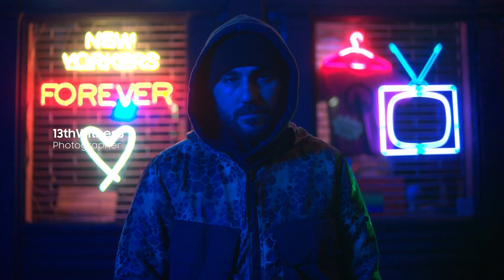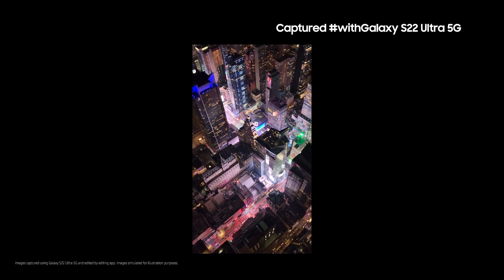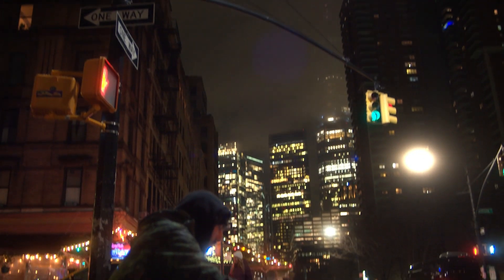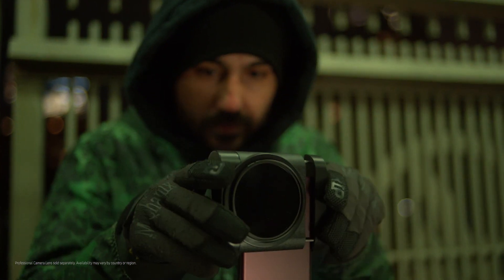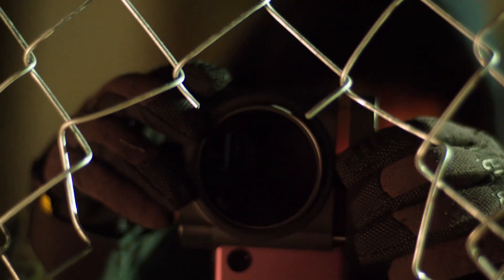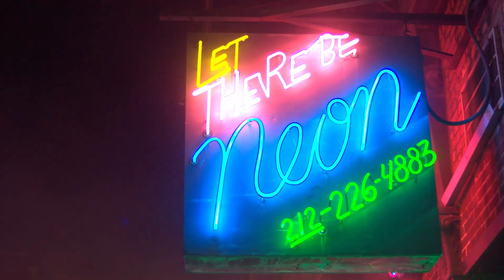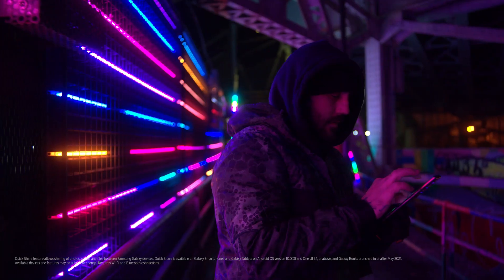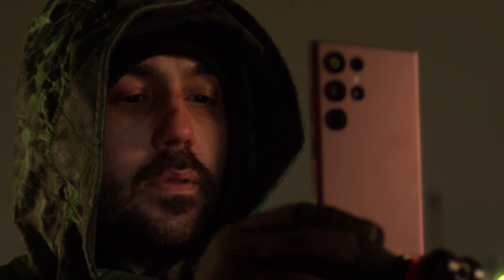Galaxy S22 Ultra 5G:MakeNightsEpic with Discovery | Samsung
See how incredible Nightography is being captured on the GalaxyS22 Ultra 5G as we get inspired by @Discovery to MakeNightsEpic
📷 by 13thwitness